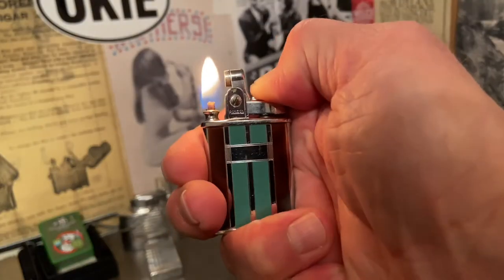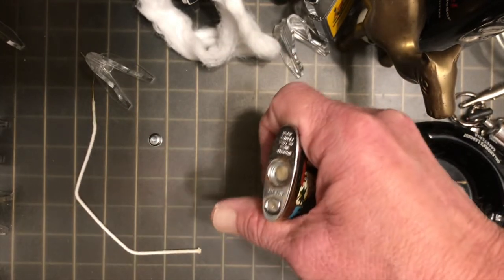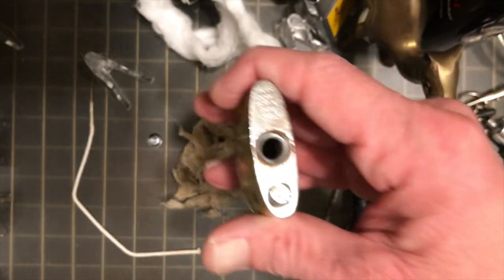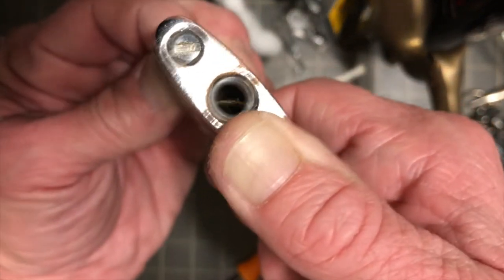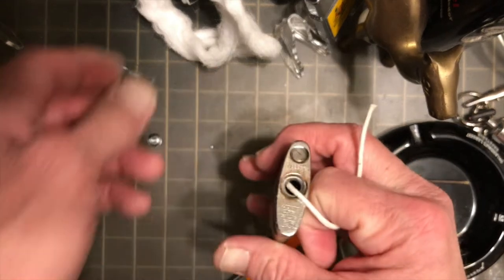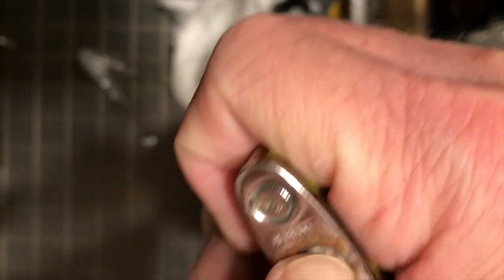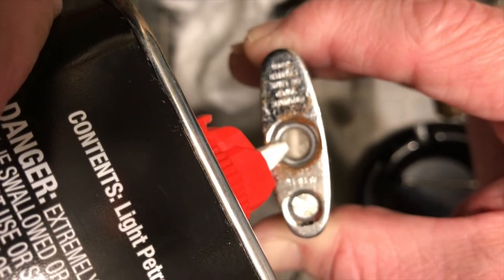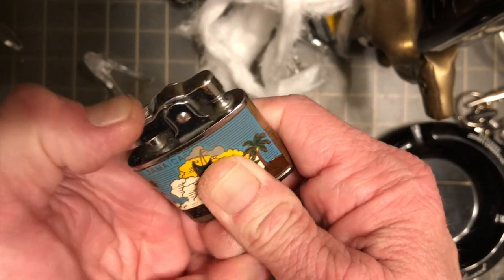How To Replace The Wick And Wadding In An Albert Automatic Super De Luxe Petrol Lighter